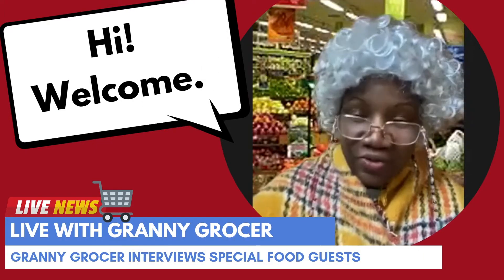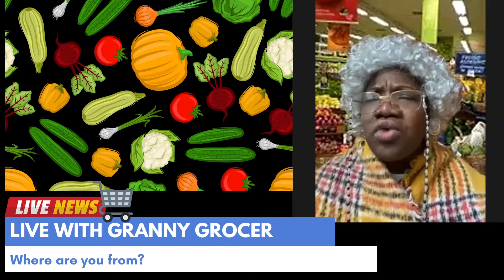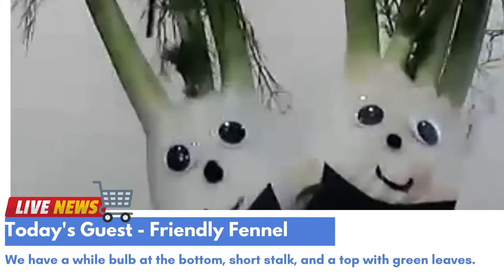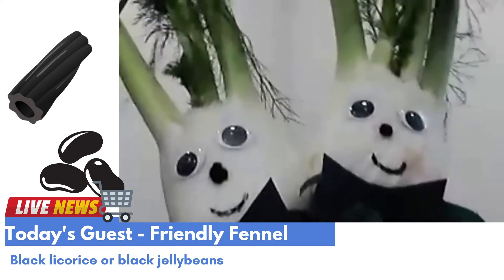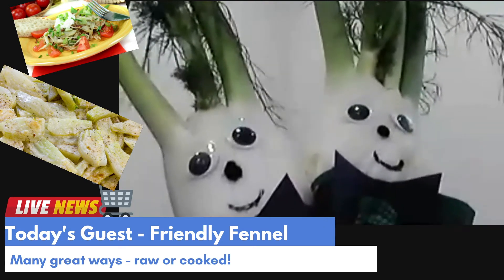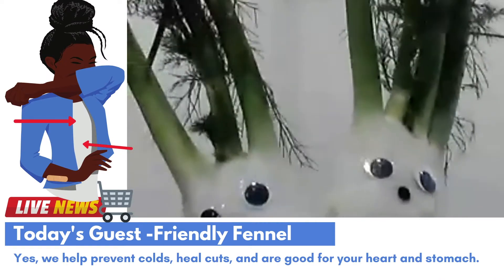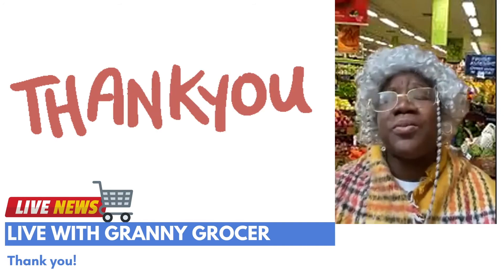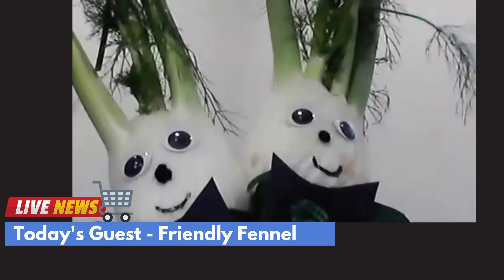Granny Grocer Interviews Friendly Fennel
Welcome to FUN Studio Productions! This week Granny Grocer interviews the Friendly Fennel duo!